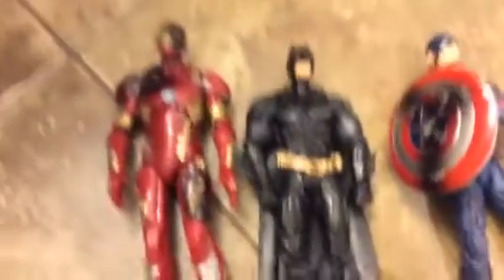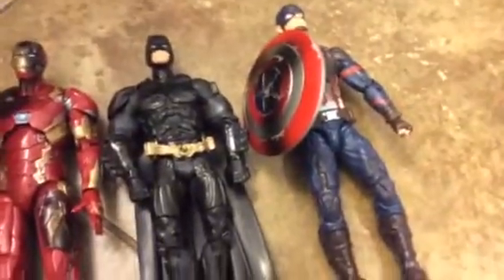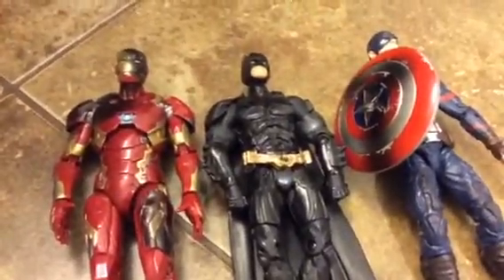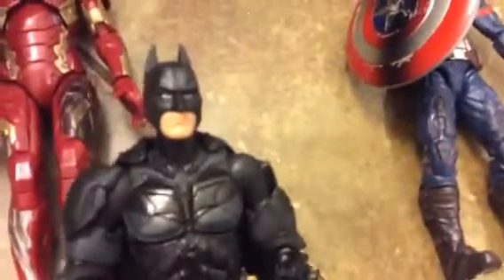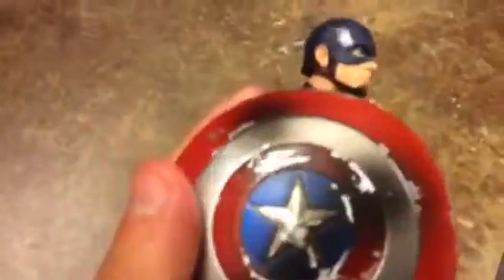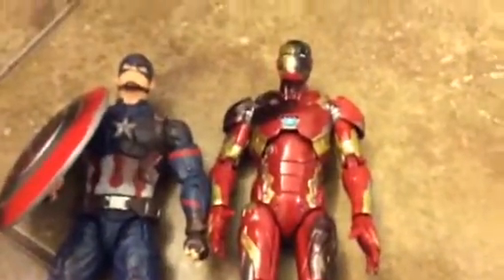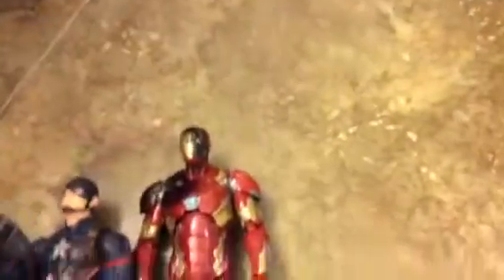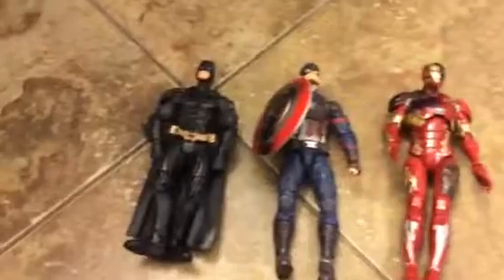Introducing my new channel!!!